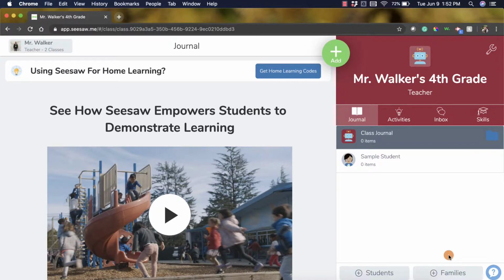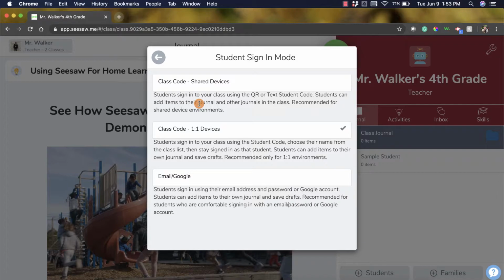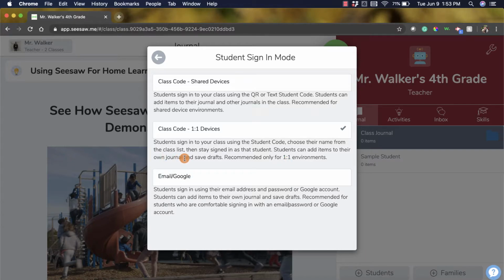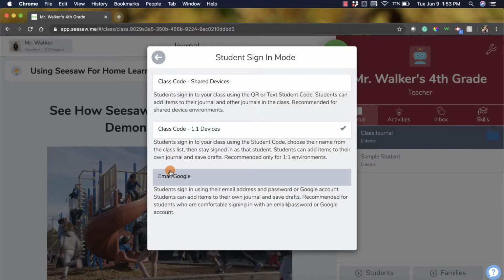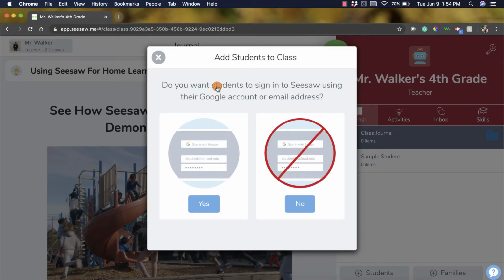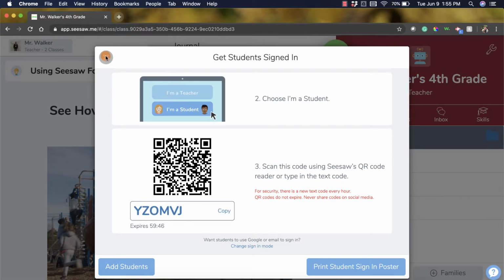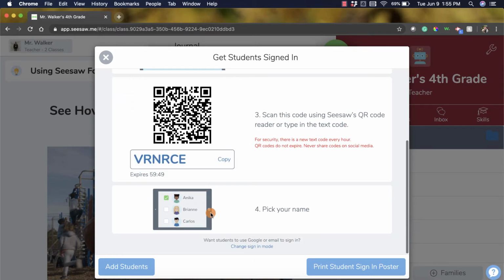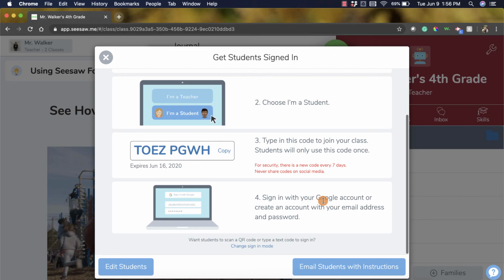Seesaw - Student Sign In Options